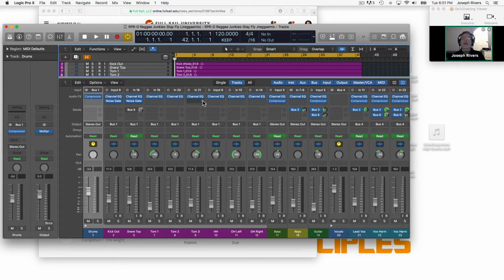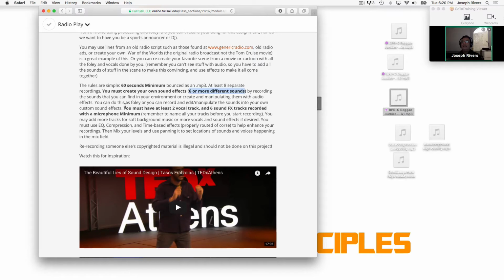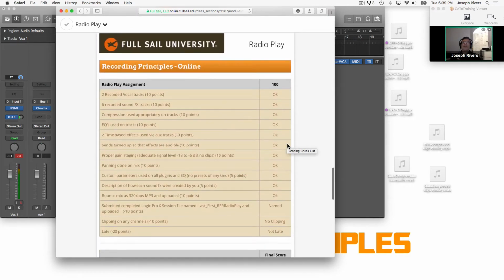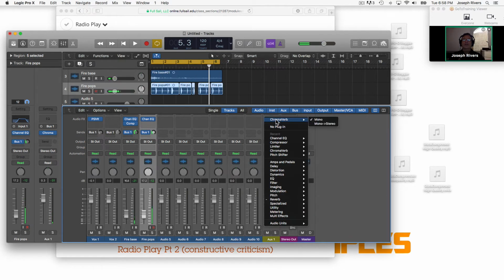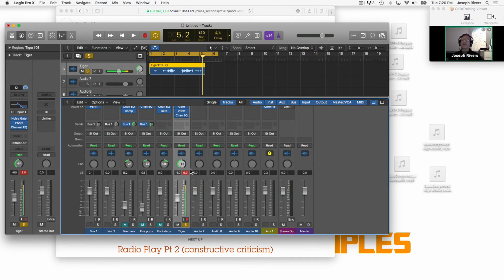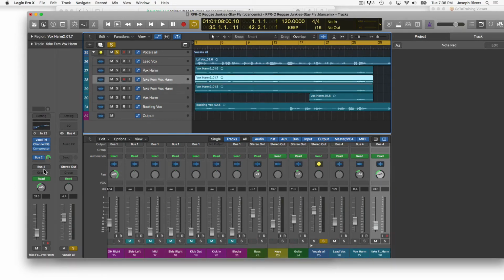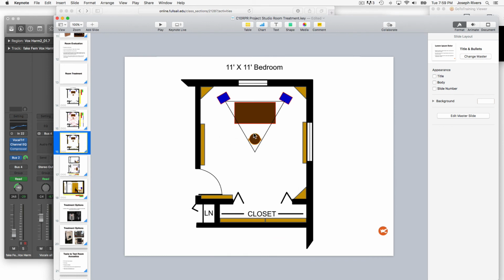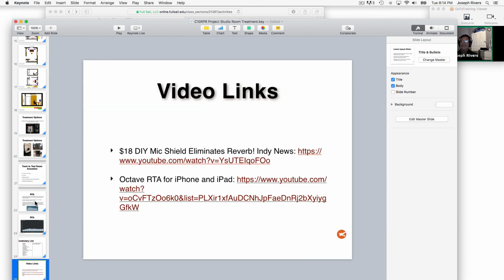Week4RPR 4/24/18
RPR week 4 live training video